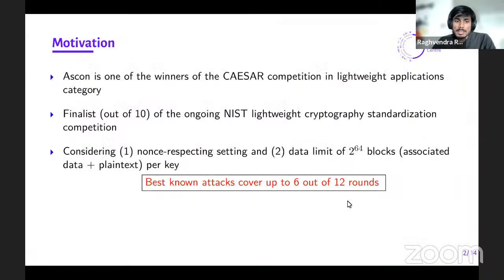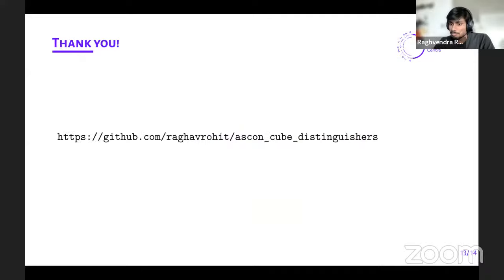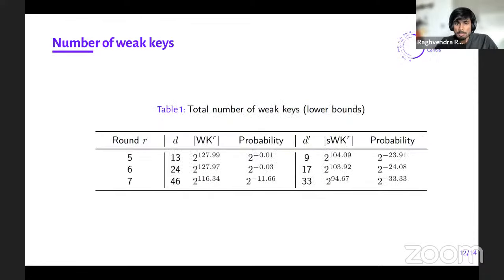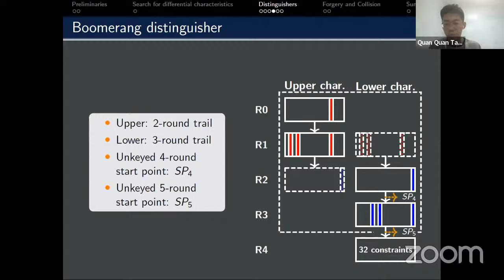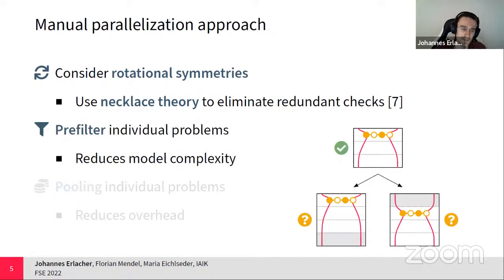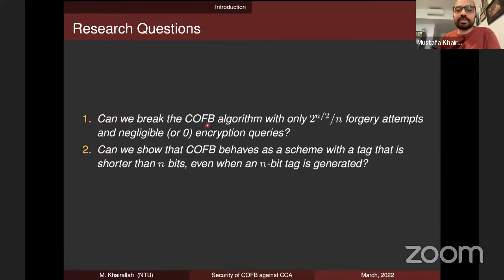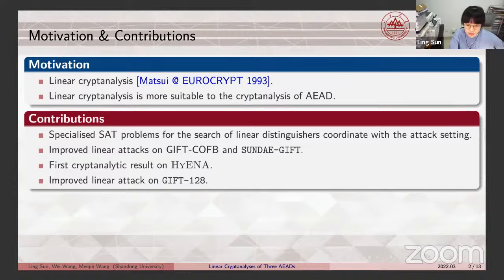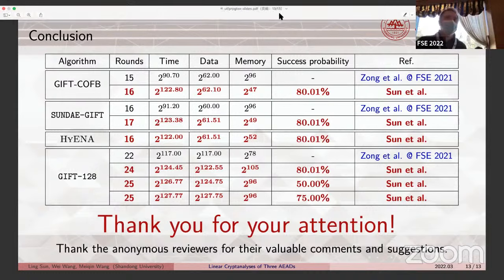session-28: Cryptanalysis of authenticated encryption schemes